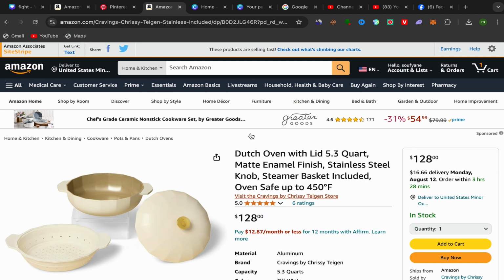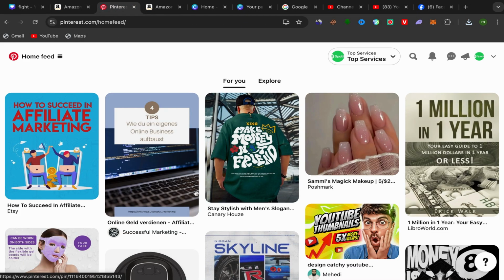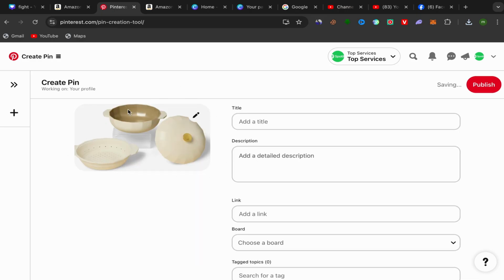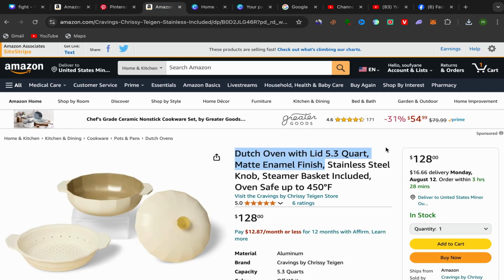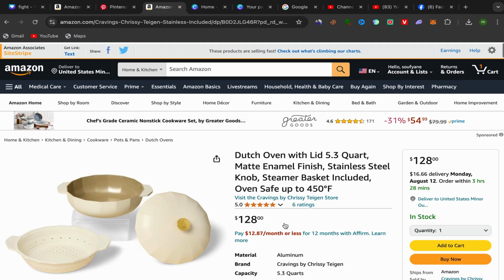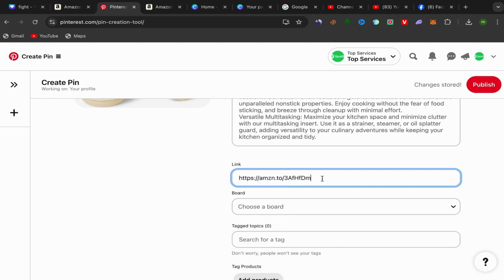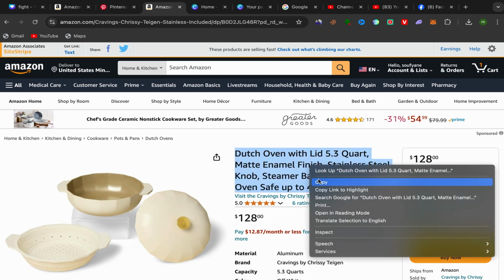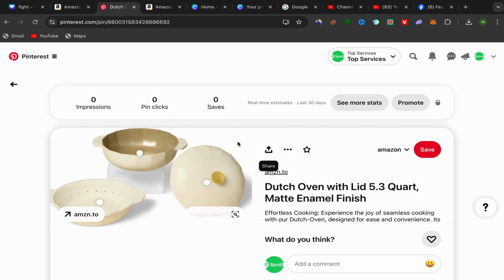How To Add Amazon Affiliate links to Pinterest - Full Guide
Want to monetize your Pinterest boards? In this tutorial, I’ll show you how to add Amazon Affiliate links to your Pinterest pins step by step. Perfect for driving traffic and earning commissions with your favorite products!"